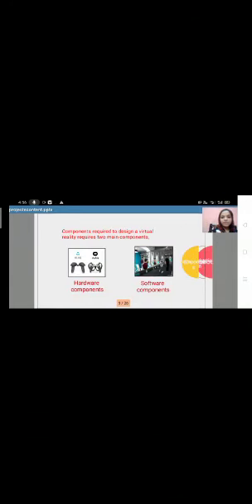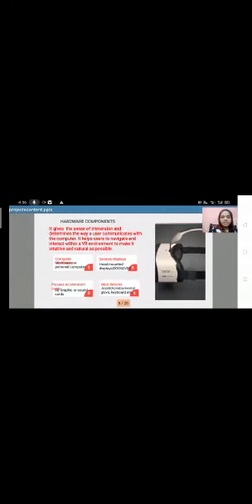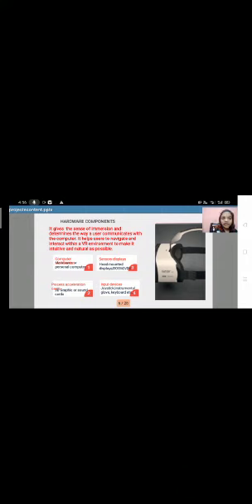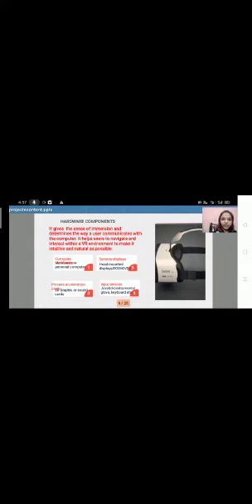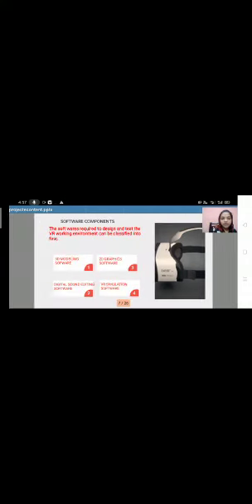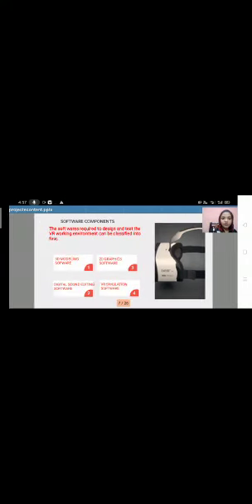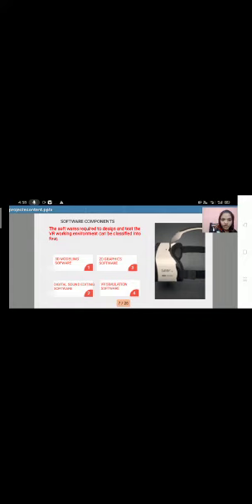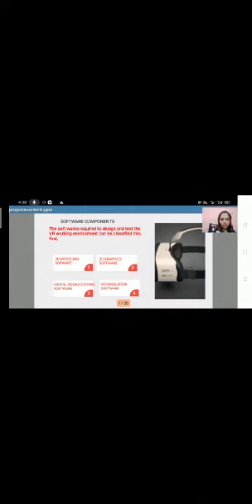Components of Virtual Reality